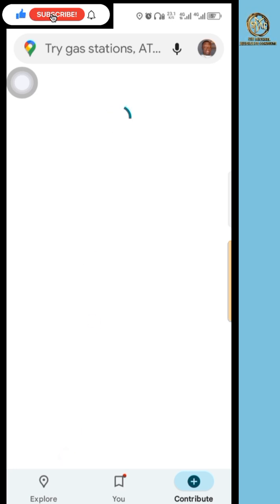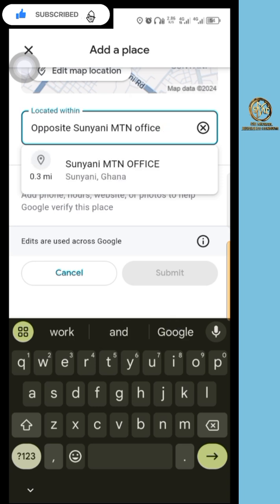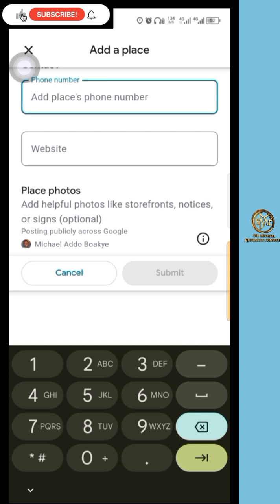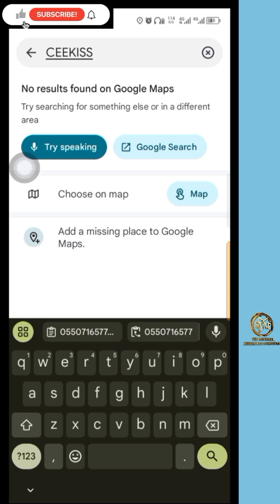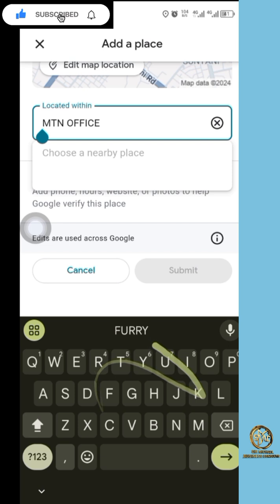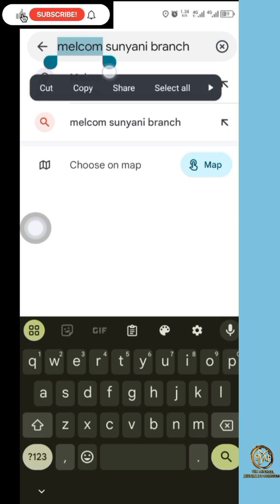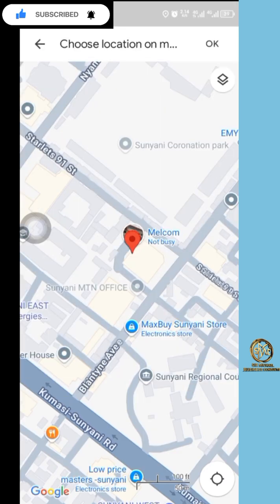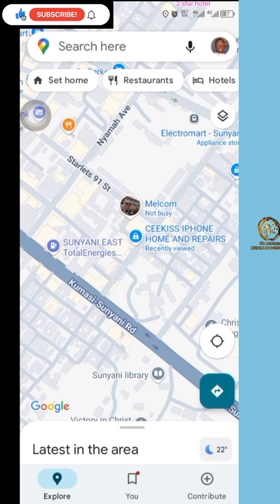Quick and Easy Tips to Add Your Location to Google Maps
: This tutorial provides a comprehensive step-by-step guide on how to add your business, shop, office, or home location to Google Maps. Whether you're a small business owner, an entrepreneur, or someone who wants to make your personal address easily accessible, this video will show you how to do it quickly and efficiently.

Adding your location to Google Maps increases its visibility and credibility, making it easier for people to trust and connect with your location. This process ensures that anyone can easily locate your place and get precise directions with just a few clicks.

Having your location on Google Maps is crucial for growing your online presence, improving customer engagement, and making navigation convenient for your visitors. Whether you're targeting local customers or just helping friends find you, this guide has you covered!

VIDEO TIMESTAMPS
00:00  Introduction
00:30  disclaimer desktop only
13:19  Reminder to leave on time
 24:00  final map

Sir Michael Business Consults